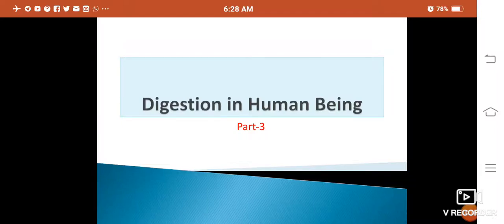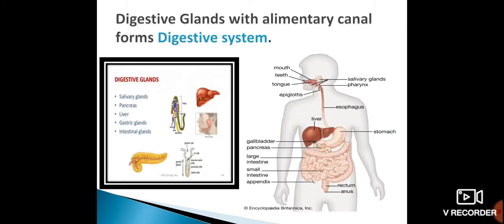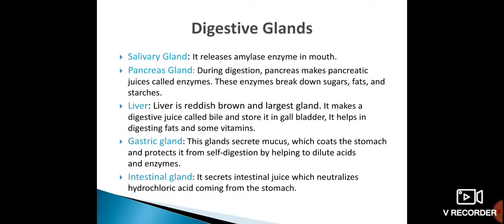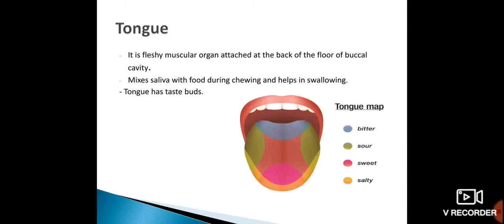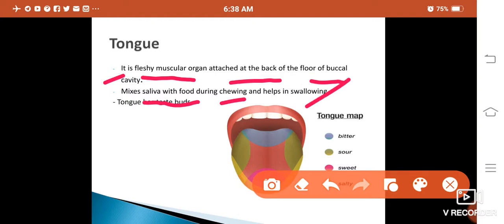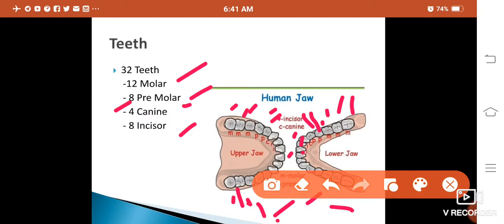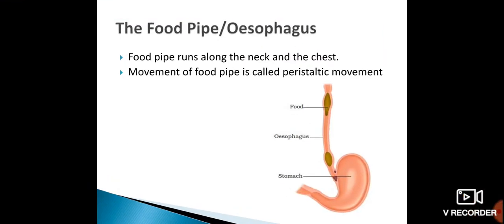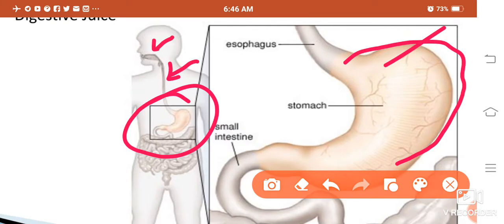Nutrition in Animals.(Part 3)